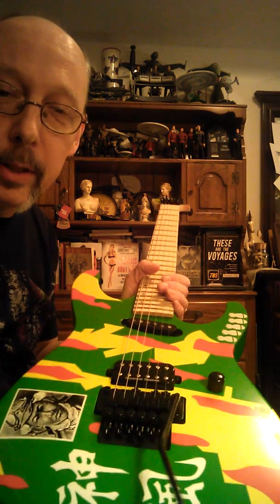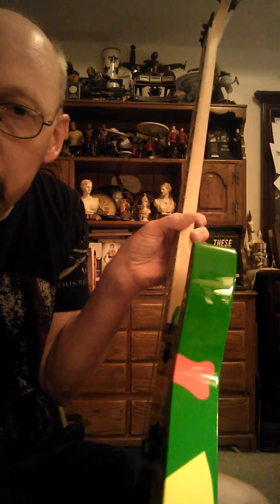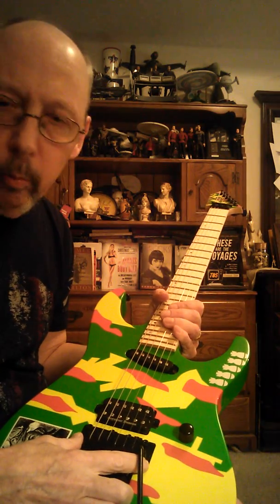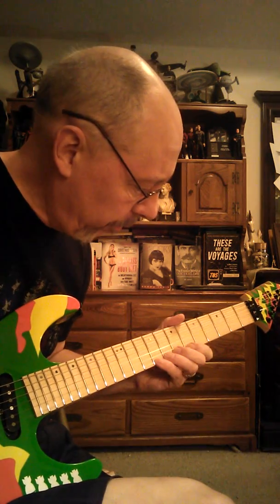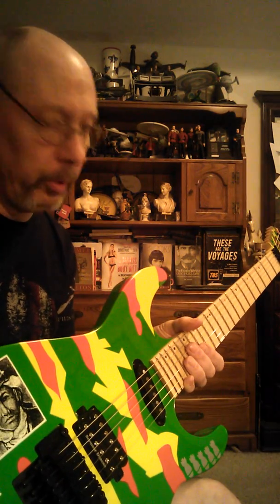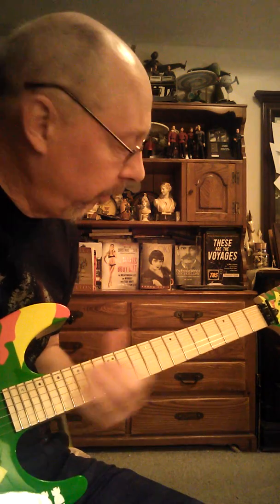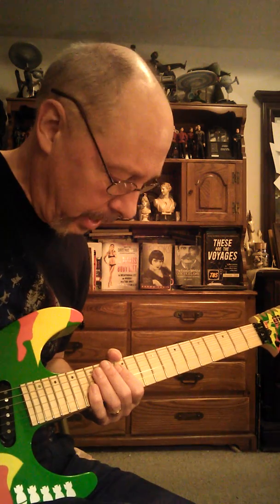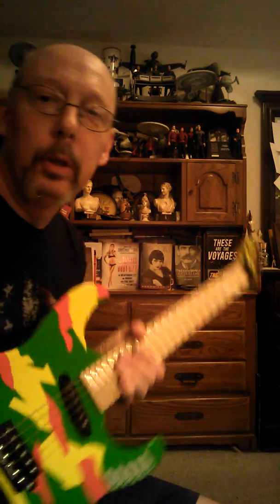ESP LTD George Lynch Kamikaze 4 review.